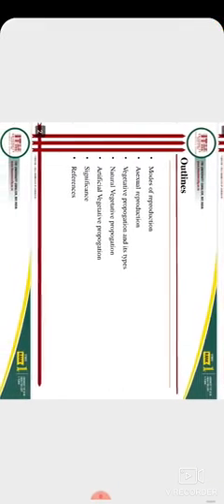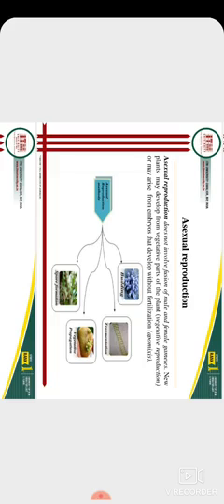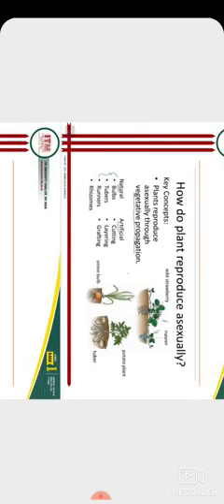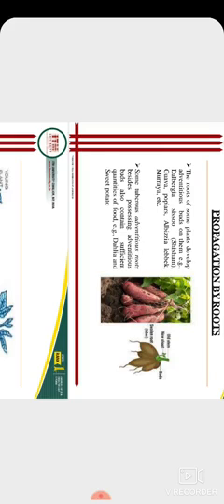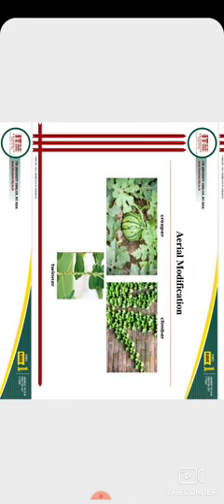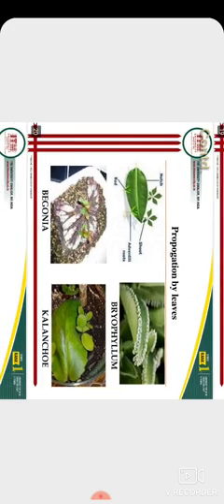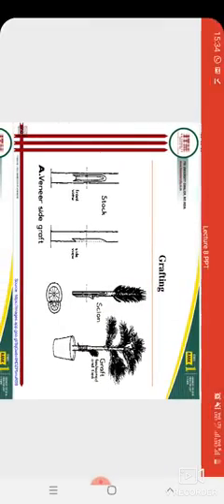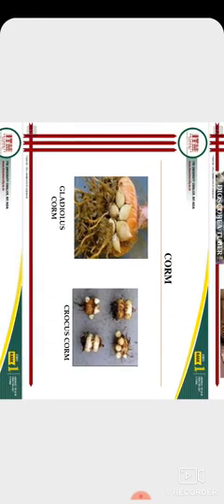5 January 2021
Video on lecture 8 in English.mp4